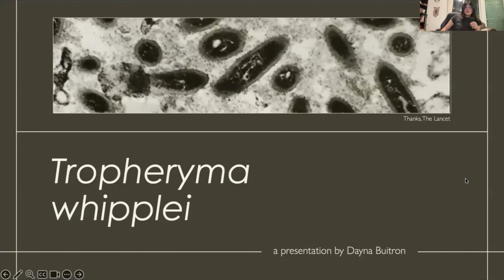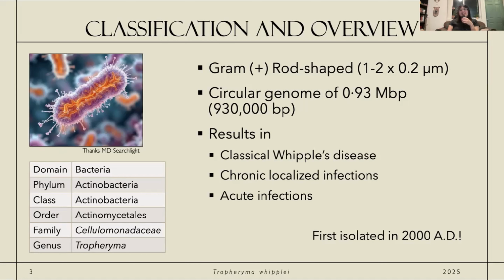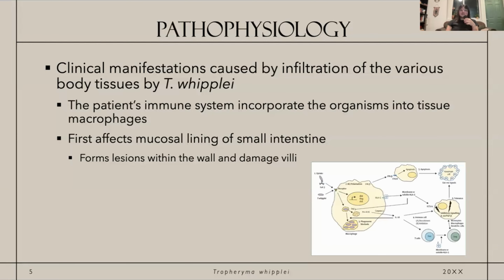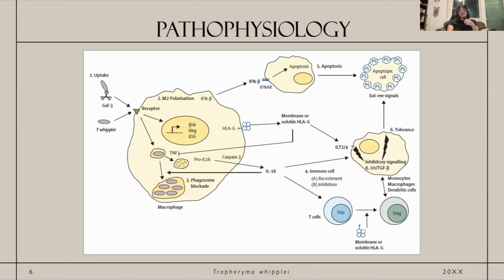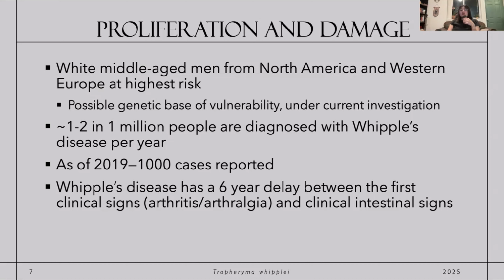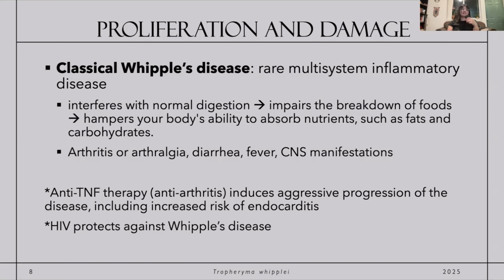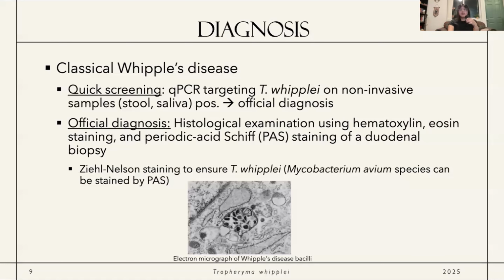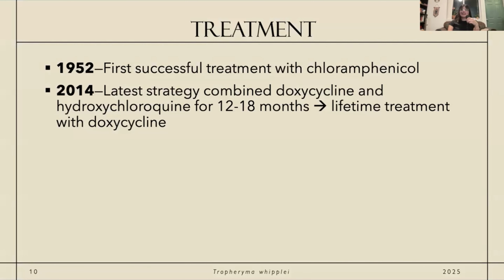I love T. whipplei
I talk about my new favorite bacteria—T. whipplei. It's so saucy.
ANSWER THE QUIZ IN THE COMMENTS BELOW
1. How many species exist within the Tropheryma genus? Multiple choice
a. Fifteen
b. Four
c. One
d. Three

2. How many total cases were reported by 2019? Multiple choice
a. 1,000
b. 2,500
c. 10,000
d. 70,000

3. Which of the following are used to diagnose Whipple’s disease? Select all that apply
a. Ziehl-Nelson staining
b. Periodic-acid Schiff (PAS) staining
c. ELISA
d. qPCR

4. How is Whipple’s Disease currently treated? Select all that apply
a. Chloramphenicol
b. Doxycycline
c. Hydroxychloroquine
d. Penicillin